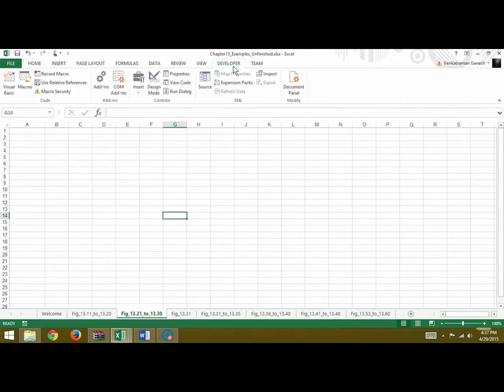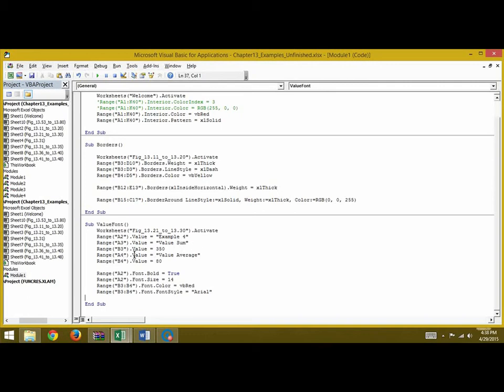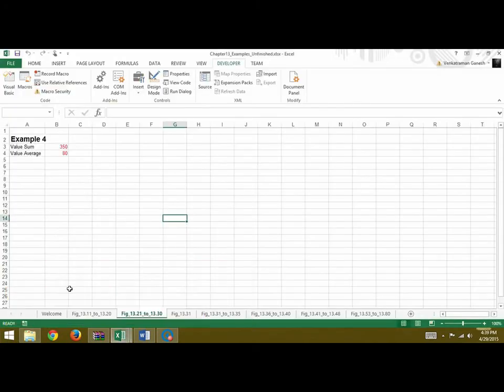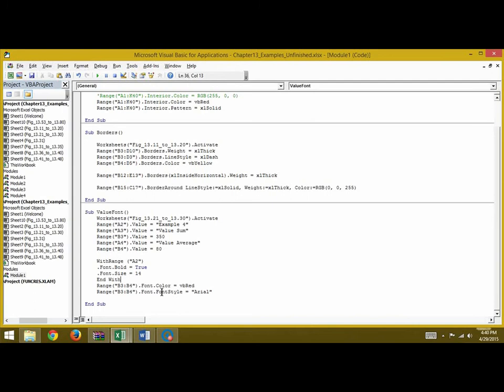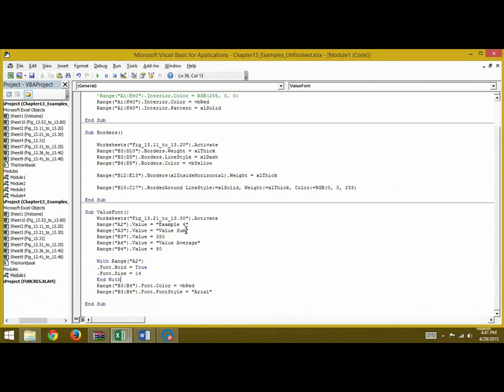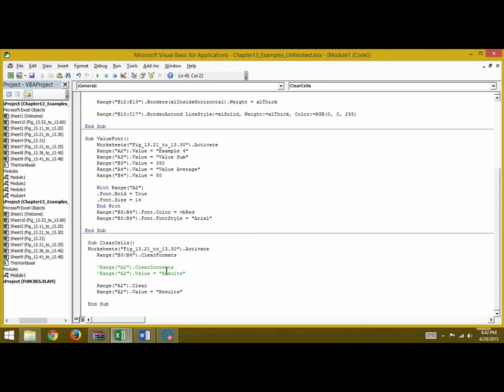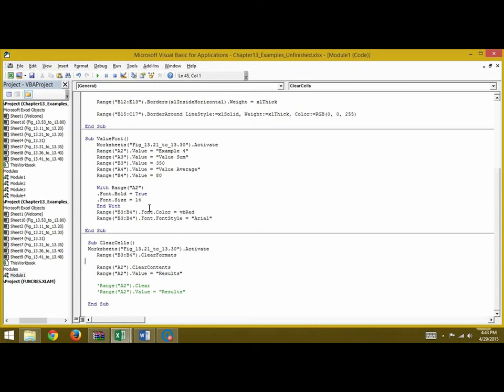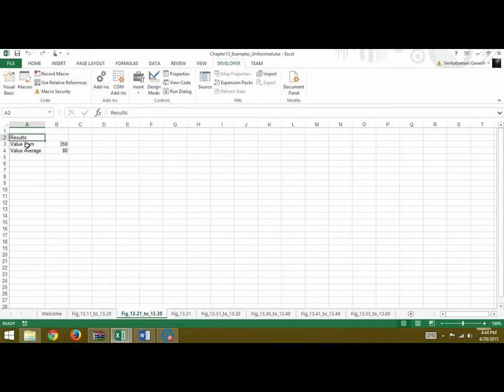Developing Spreadsheet-Enabled Decision Support Systems Video Fig 13.21 to 13.30